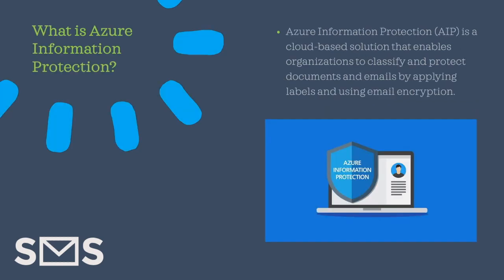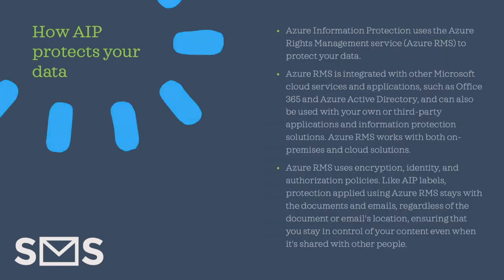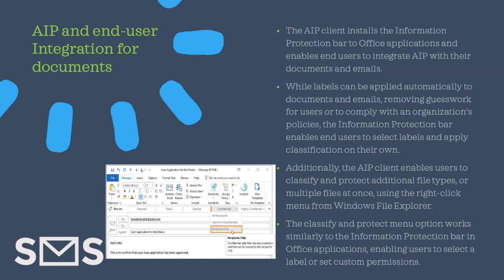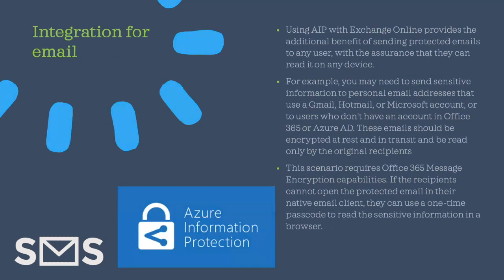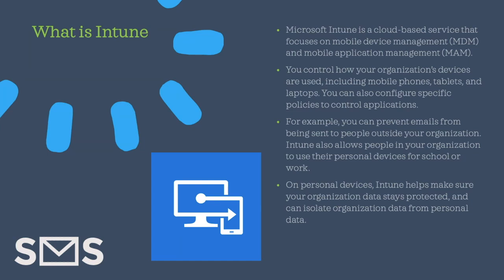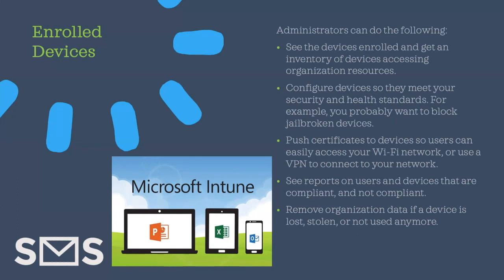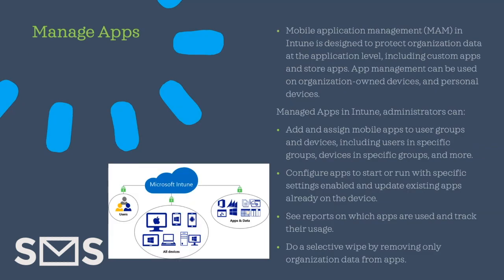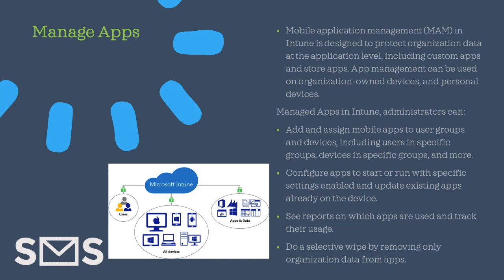Advanced AIP Intune